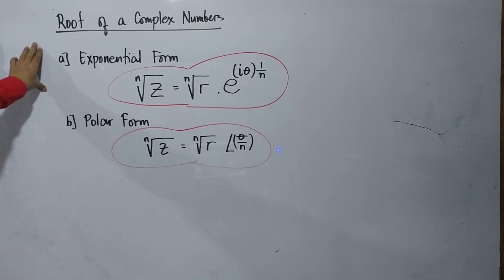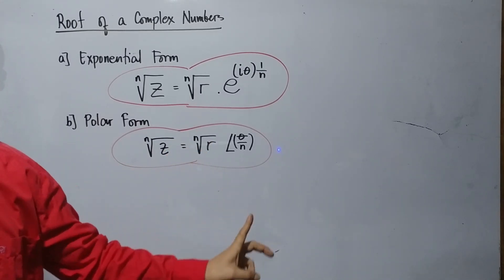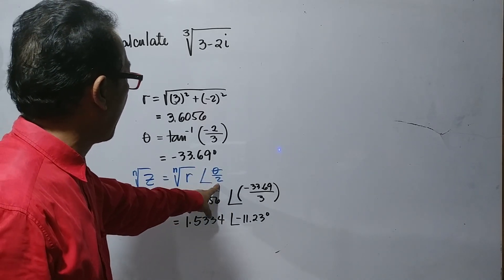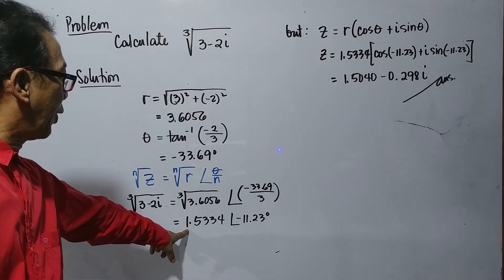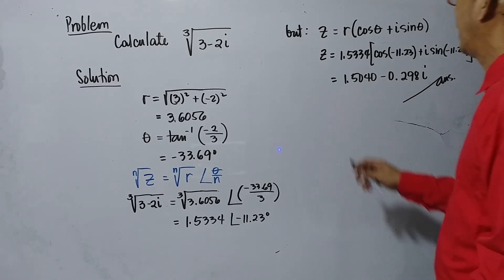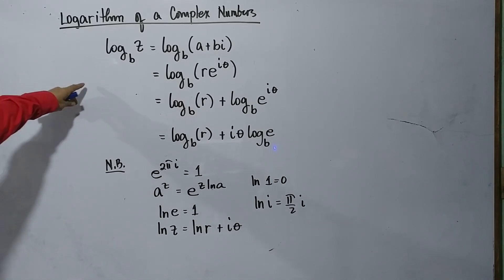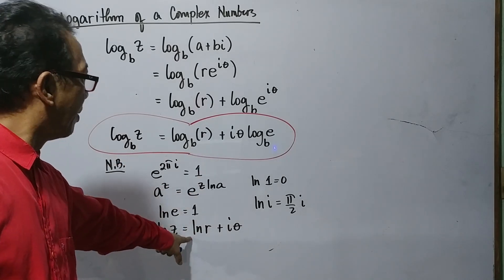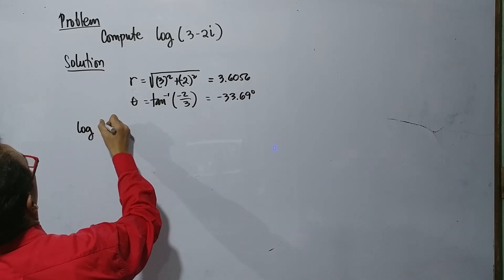Root and Logarithm of a Complex Numbers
Let's have fun with mathematics!